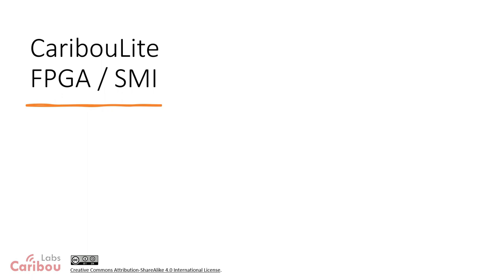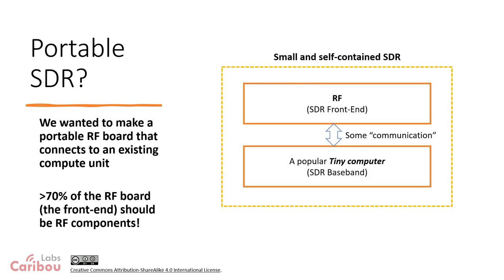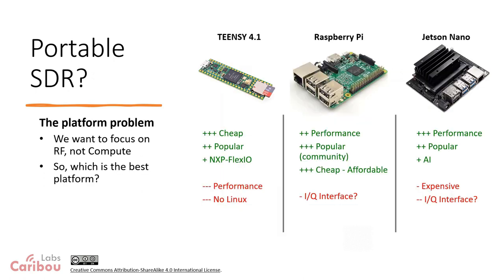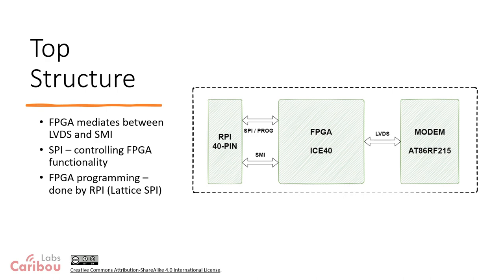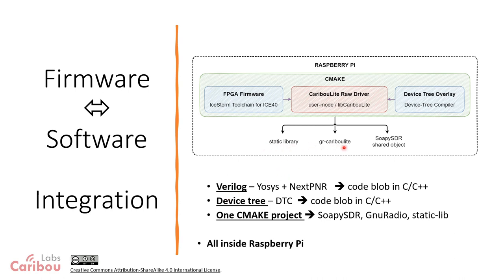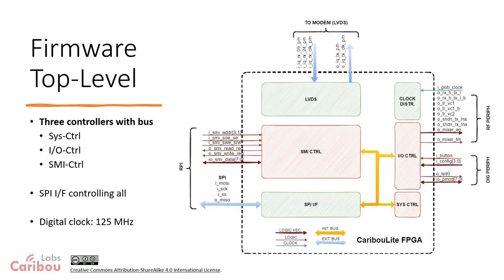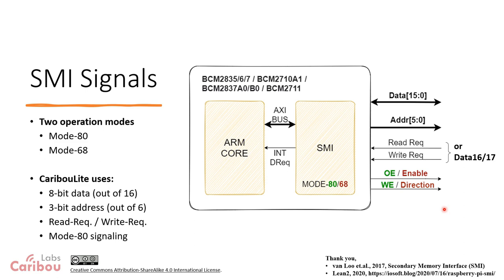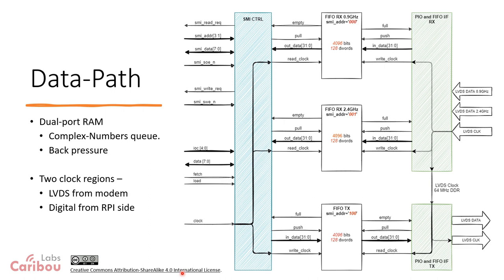CaribouLite Tutorial - 6. FPGA and SMI + Overview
FPGA and SMI firmware/software architecture and block diagrams explained. SMI interface analyzed. CaribouLite historical overview.

00:00 - Intro
01:01 - Project engineering goals and decisions
06:01 - Top-level system structure
07:34 - Firmware - Software programming model
12:09 - Firmware top-level
14:48 - SMI signals description
20:30 - SMI performance, signals
27:17 - SMI data-path block diagram